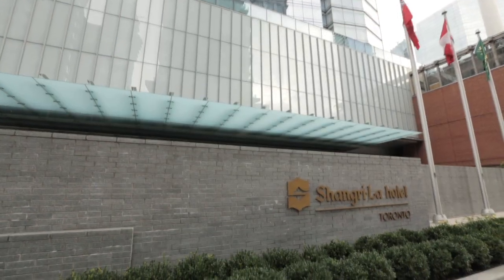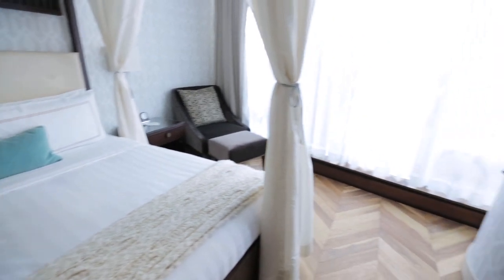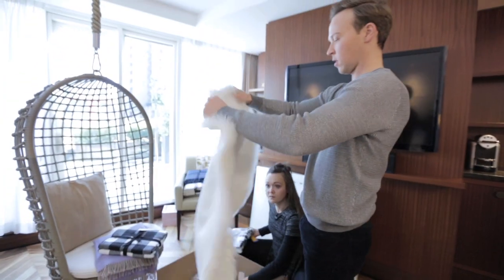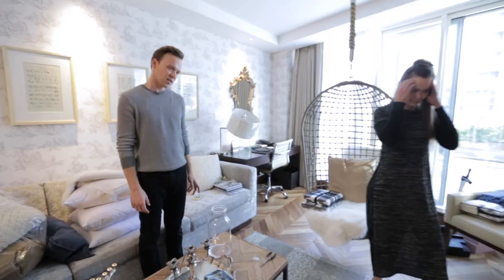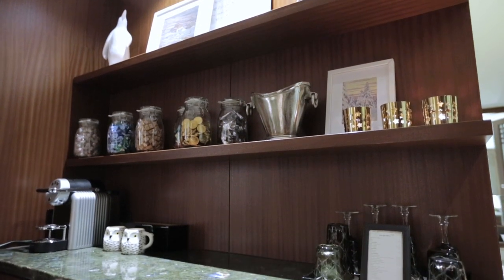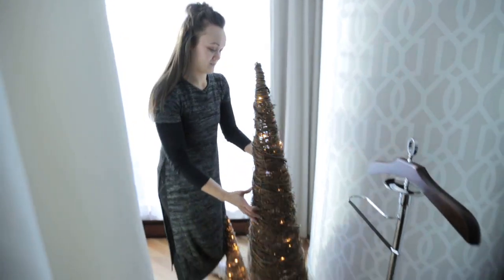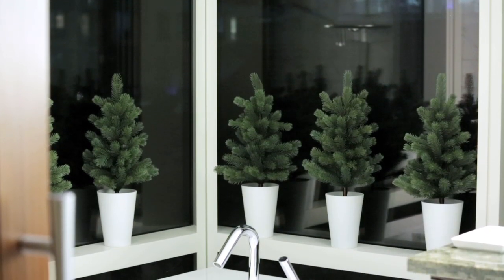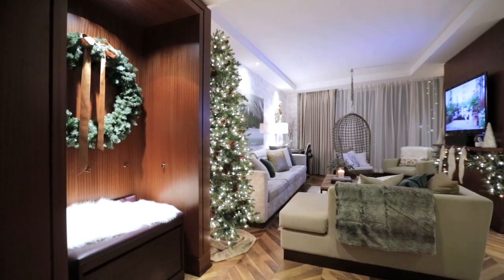Interior Design – Effortlessly Elegant Christmas Decorating Ideas To Try Now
H&H‘s Joel Bray and Reiko Caron transform the Garden Suite at Toronto’s Shangri-La Hotel into a festive and cozy space for the holidays. Get their expert tips on how to add sophisticated holiday style to your home.

To set the tone, Joel and Reiko added a faux Christmas tree to the living room. Next, they hung a garland with stockings under the TV in lieu of a fireplace. A large, wintry piece of art and metallic, cable knit and velvet pillows bring warmth to the sofa area. In the bedroom, pillows and a faux fur throw add texture, while a wreath above the bed brings seasonal charm. A line of mini potted trees along the windowsill in the bathroom offer a hint of cheer, and mercury glass accessories dress up the vanity. Watch how these details transform the space into the ultimate Winter Wonderland Suite, ideal for celebrating the holidays.

Win a winter wonderland stay in this suite at the Shangri-La Hotel, Toronto! To enter, follow @ShangriLaTO on Instagram and post of a photo of a winter must-have, tagged with @ShangriLaTO and oasisatshangrila